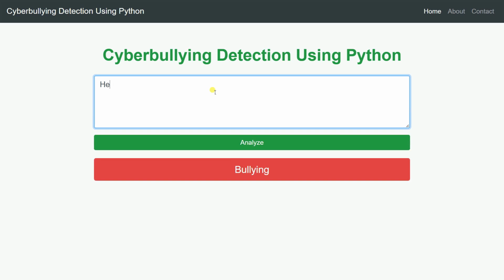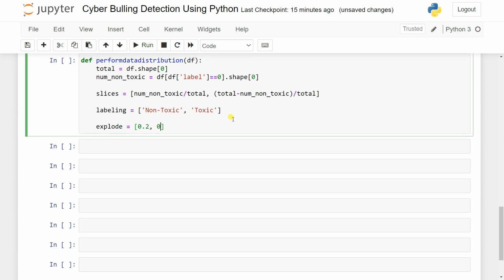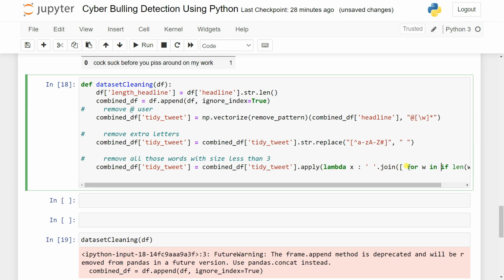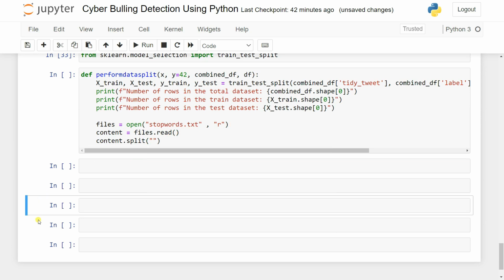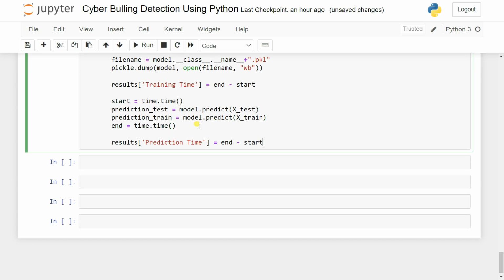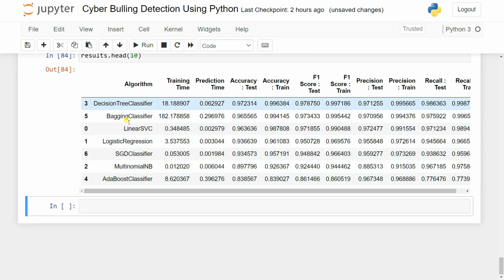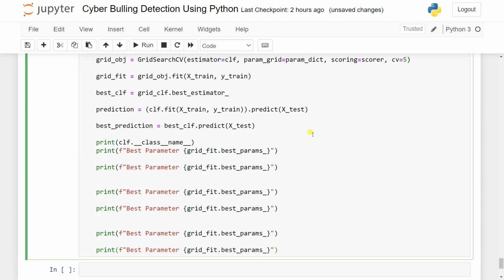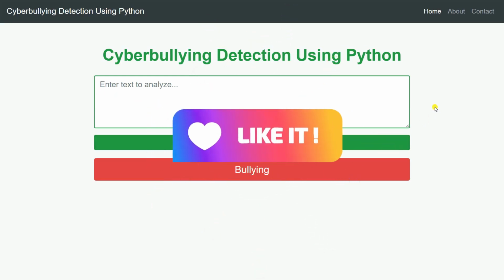Project 38: Cyber Bullying Detection Using Machine Learning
Welcome to the ultimate guide on Cyber bullying detection Using Python & Machine Learning ! In this video, we'll walk you through the entire process of making this project from scratch.